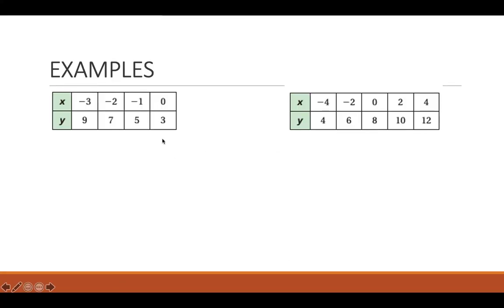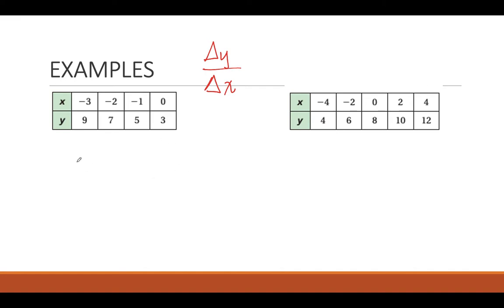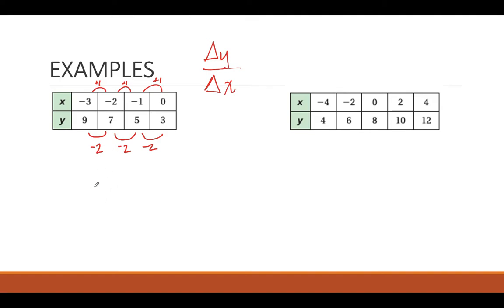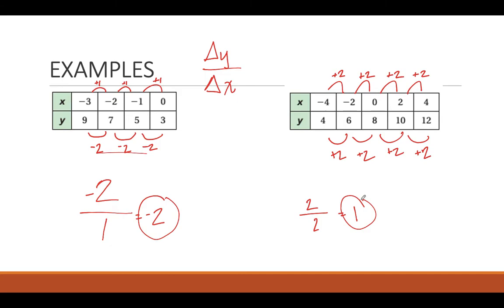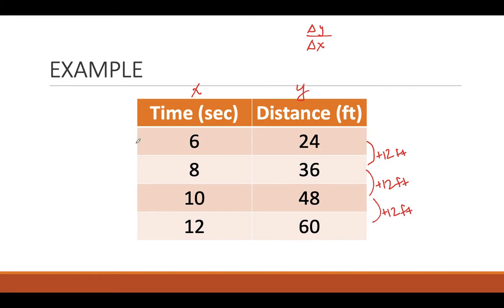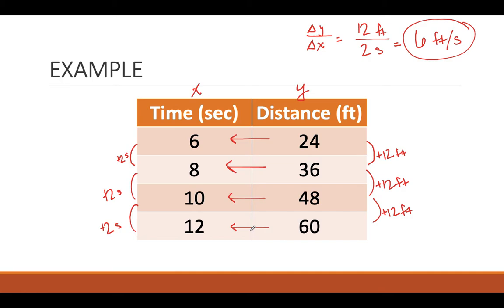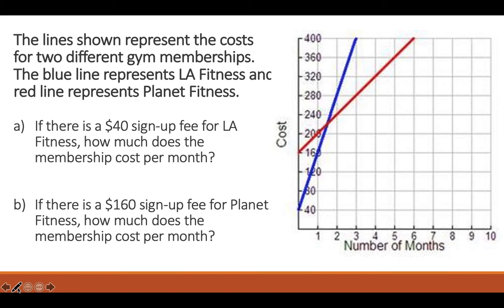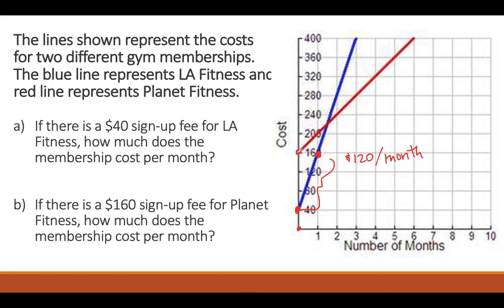9.3 Rate of Change/Slope -Tables